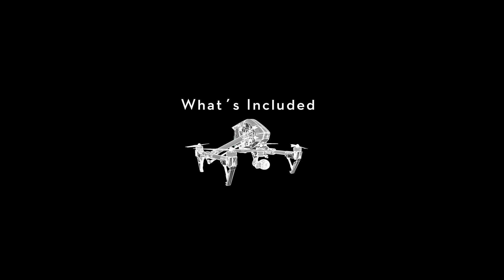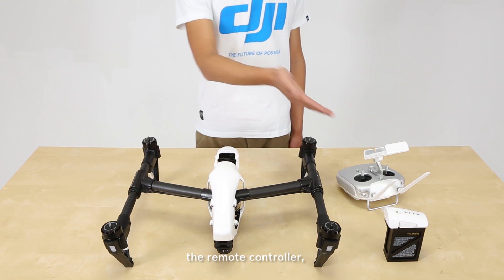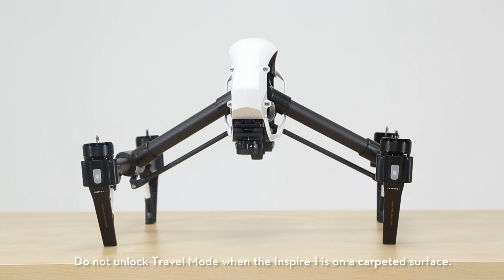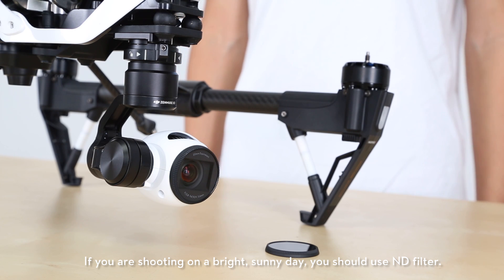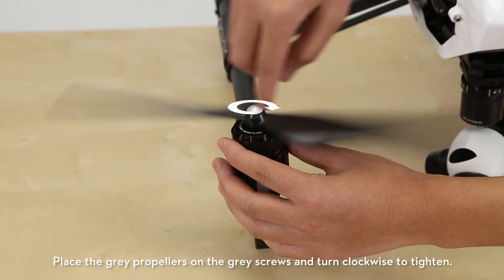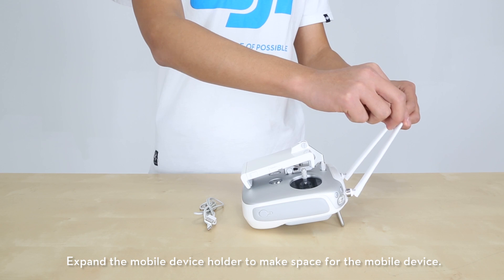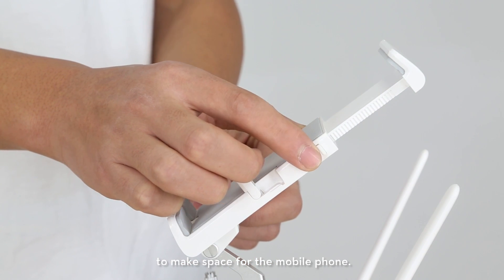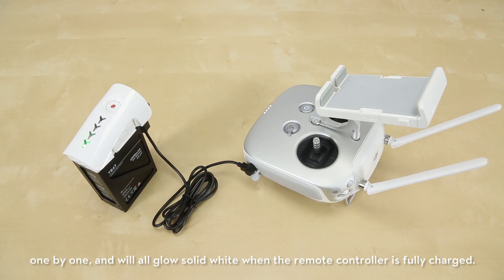DJI Tutorials - Inspire 1 - Unboxing and Preparing for Safe Flight